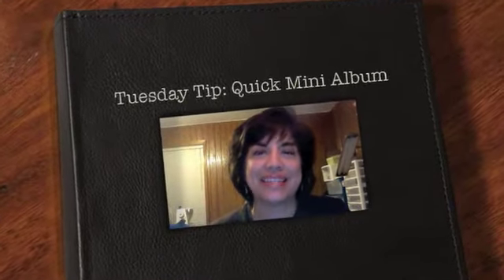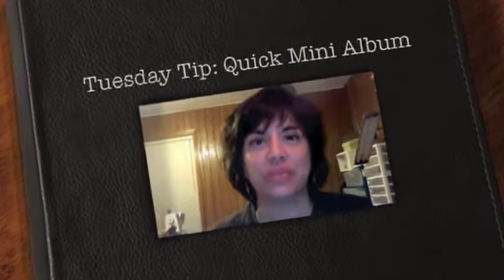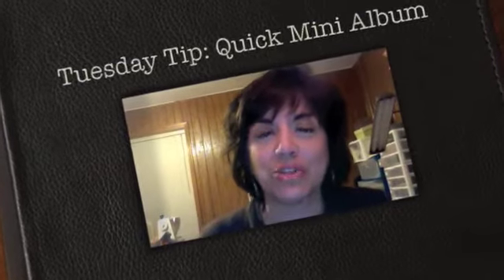Tuesday Tip: Quick Mini Album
Lisa Brown, Stampin' Up! Demonstrator gives a tip on creating a quick mini album using the On Board Briefcase chipboard book from the 2010 Summer Mini Catalog.